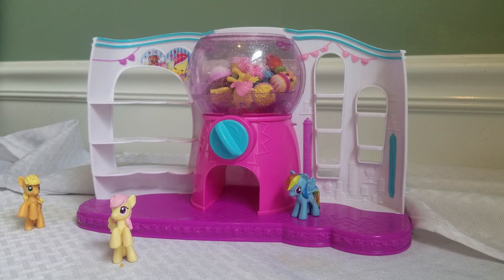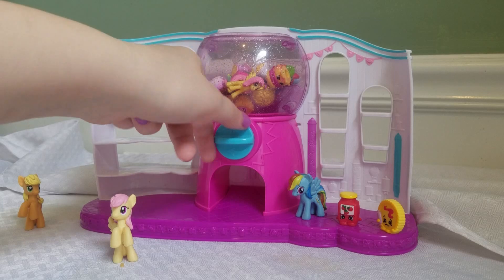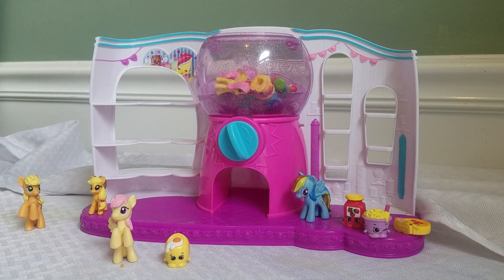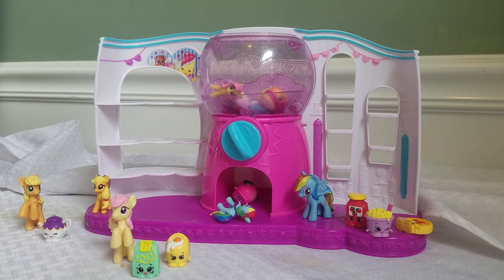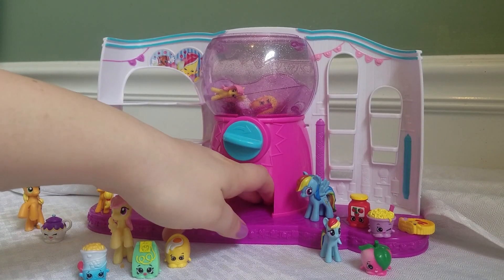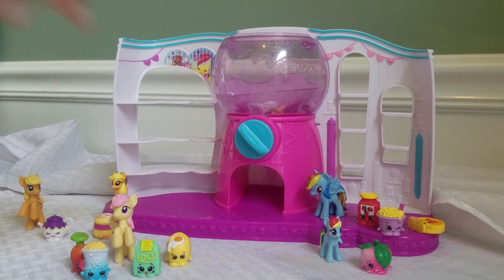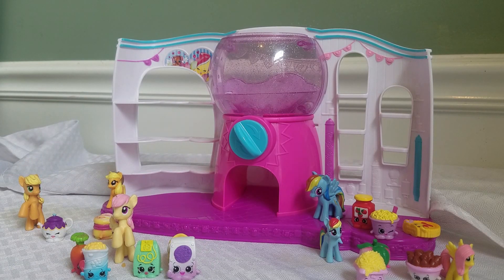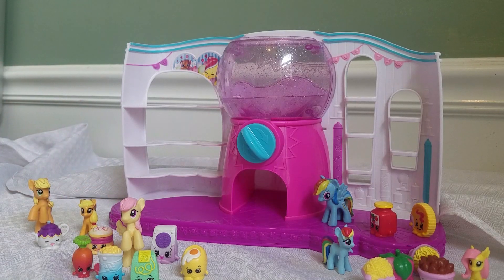My little pony play shopkins surprise wheel!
Fluttershy, Rainbow Dash, and Apple Jack all take turns spinning a shopkins wheel to see what shopkins they will get! I wonder which pony will be crowned the winner!

Gingy's Toy Surprise is a fun channel that will feature all sorts of exciting toys, toy unboxings, and toy playtime!

If you have any suggestions, comment them down below!